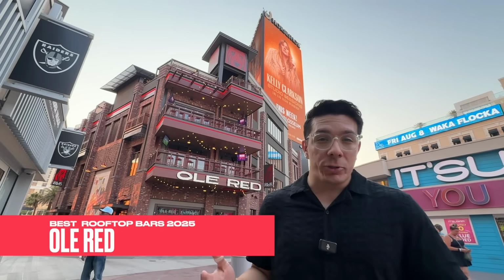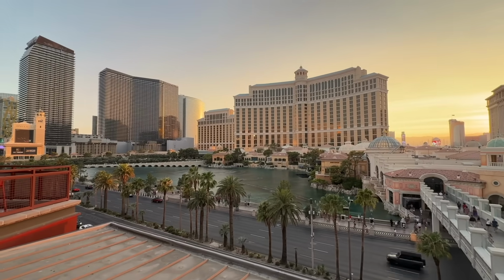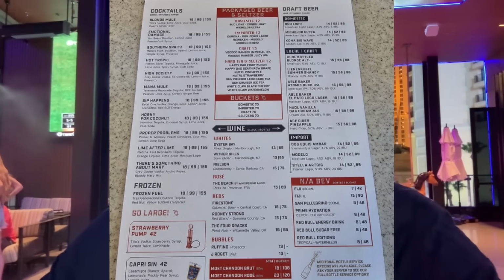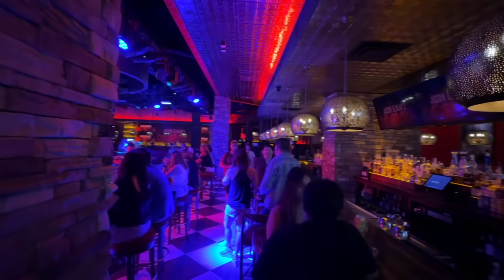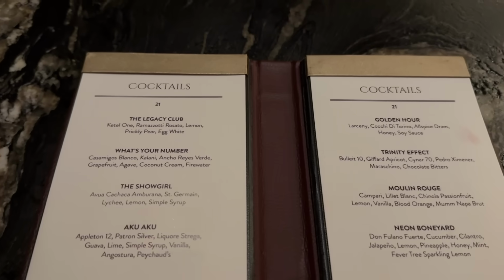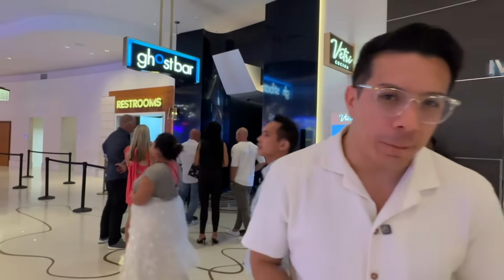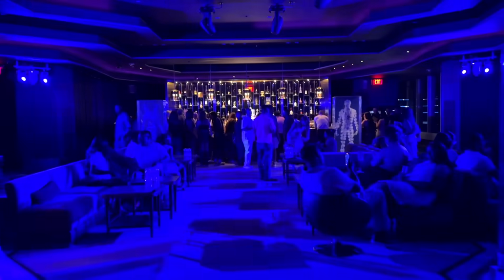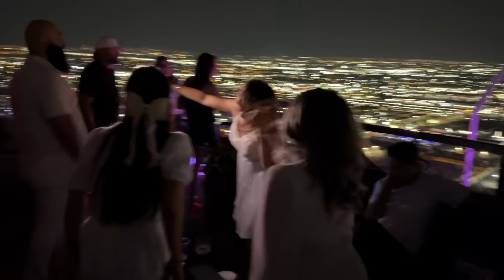Top 5 Rooftop Bars in Las Vegas You Have to See in 2025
In this video we visit some of the best Rooftop Bars in Las Vegas located on Las Vegas Strip, off strip and in Downtown Las Vegas. Some of these bars are old favorites while some have opened in recent years. The best bars in Las Vegas come with more than just cocktails, some have great drinks, others have music and other have amazing views. This Vegas vlog takes you to the city's amazing rooftops, showcasing the best spots for incredible views. Check out the top bars and restaurants with great skyline views. Whether you are looking for a dancing hub or a night out, there is something for everyone. I hope you find a bar to visit on your next Vegas night. Enjoy responsibly!

Visited 6 venues but 5 looks better on a title 🤣

Venues Listed:
- Ole Red - Horseshoe | Daily  - 11AM-2AM/3AM
- Bottled Blonde - Horseshoe | Daily, Hours vary 3PM-2AM
- Jason Aldean’s Bar - 63City Center | Daily, Hours vary 11AM-2AM
- Legacy Club at Circa | Daily 4PM-2AM/3AM
- Ghost Bar at PALMS | Wed-Sat 9PM-2AM
- Voodoo Lounge at the Rio | Fri-Sat 7PM - 2AM

My Camera: Sony A7iii
My Lens: Sony 20mm
My portable Light
My Camera Bag
External Storage
Mini Tripod
Full Size Tripod
Wireless Mics
Shotgun Microphone

COMMENT any questions below and I'll answer as best as possible!
Be part of the VMT community: 🌎